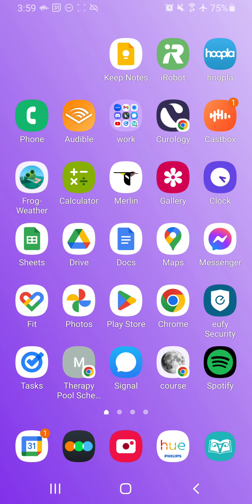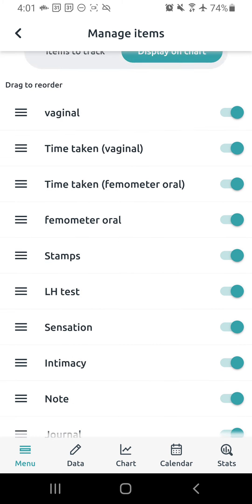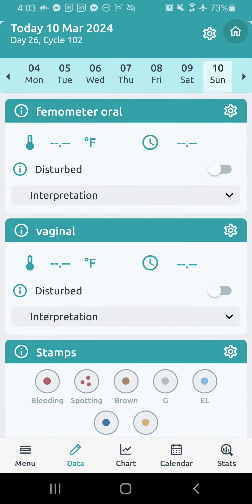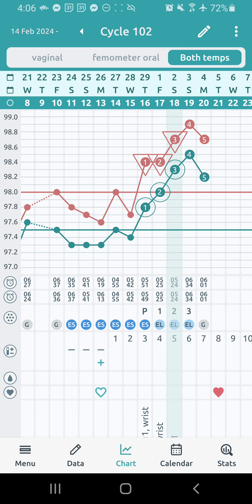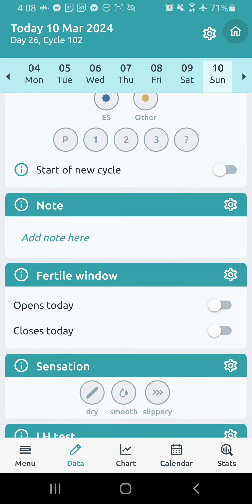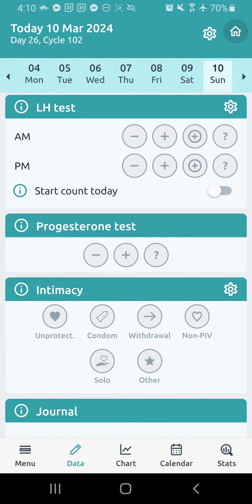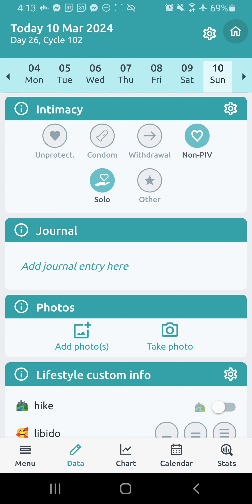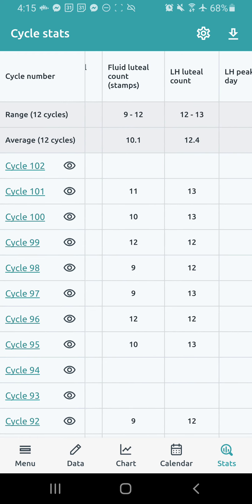Read Your Body App Setup 2024 - FEMM Stamps & Sensiplan BBT